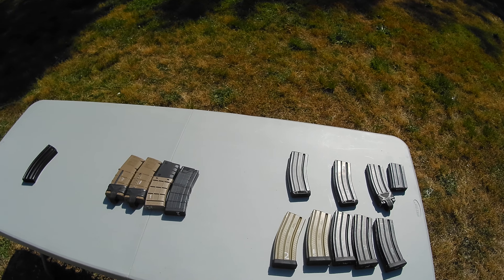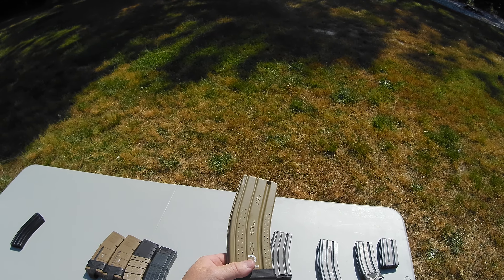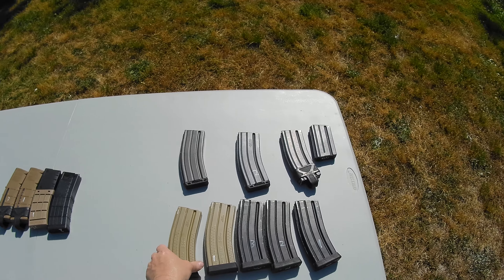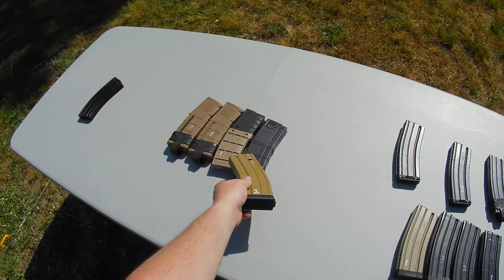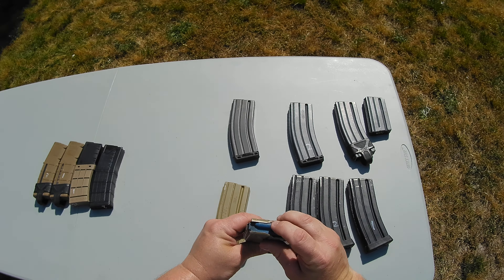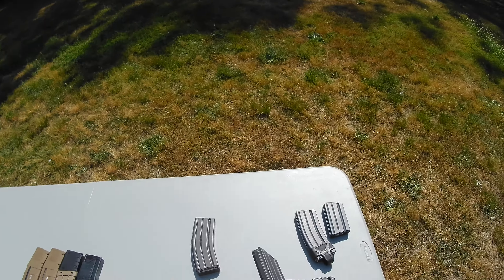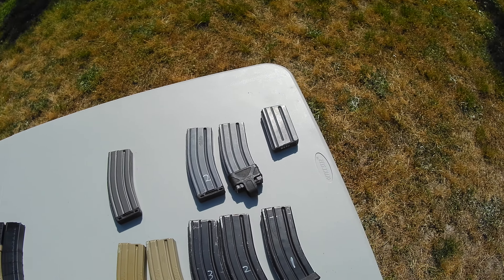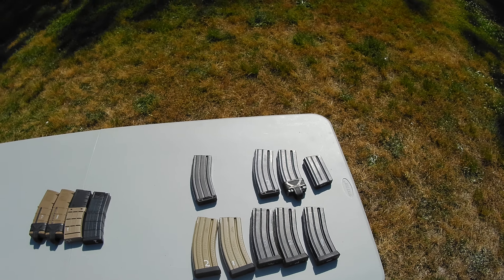ALUMINUM USGI MAGAZINES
Part 4 of 7 covering pros and cons of aluminum USGI mags. OKAY Industries and D&H with anti-tilt followers are my go to USGI magazines.

Please consider donating to the channel